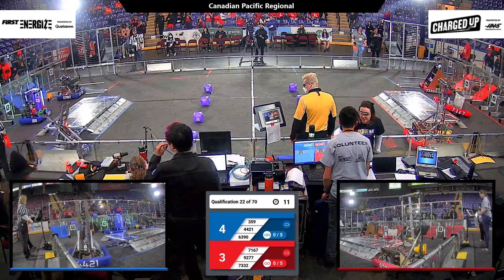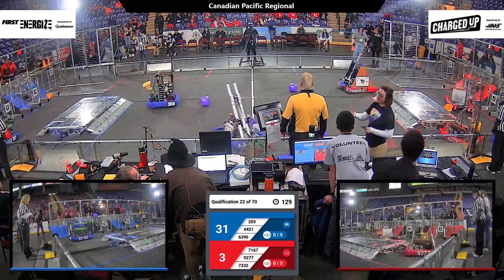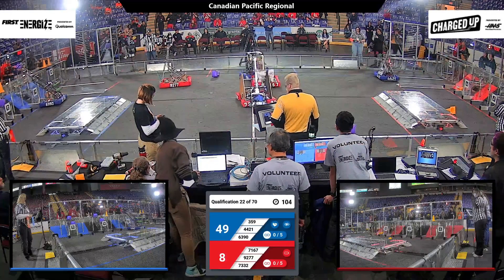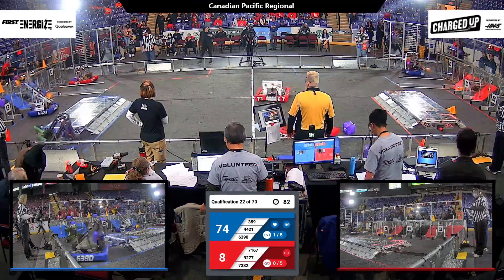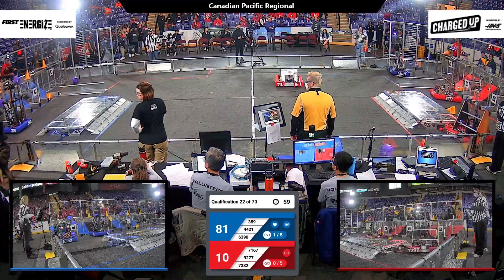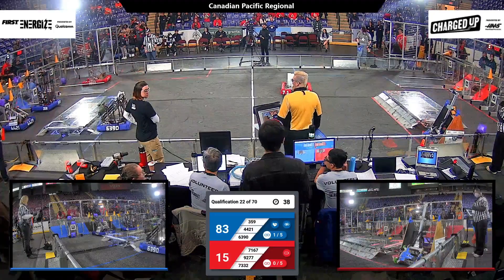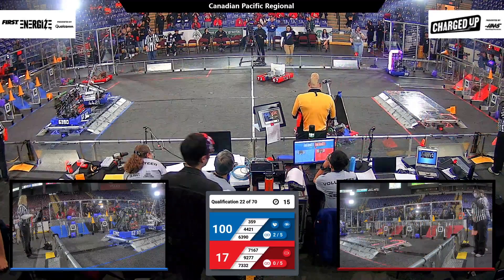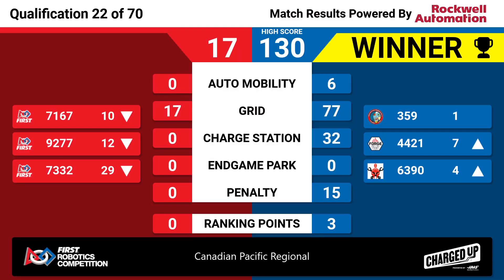Qualification 22 - 2023 Canadian Pacific Regional